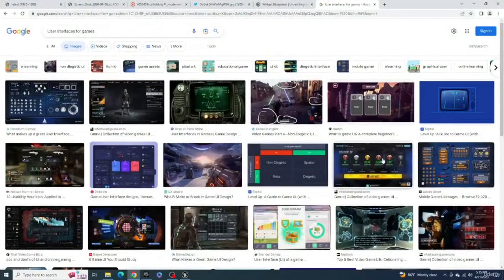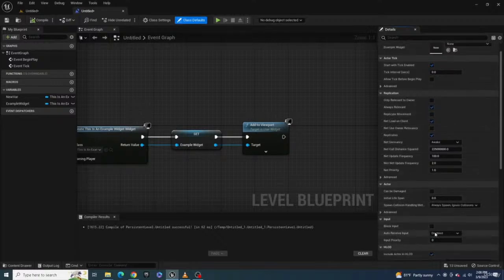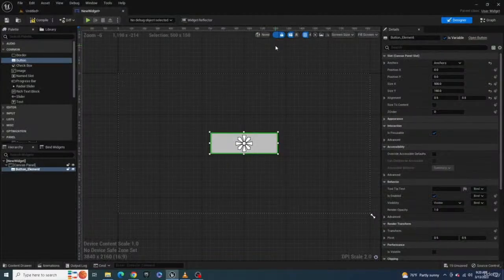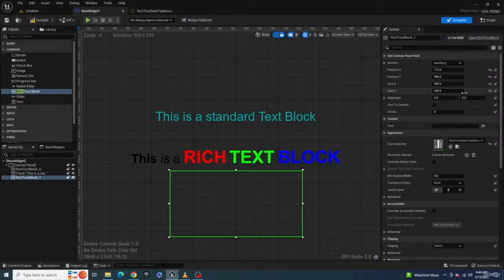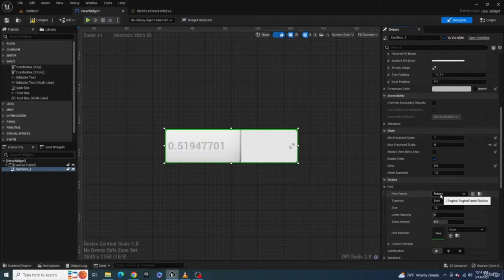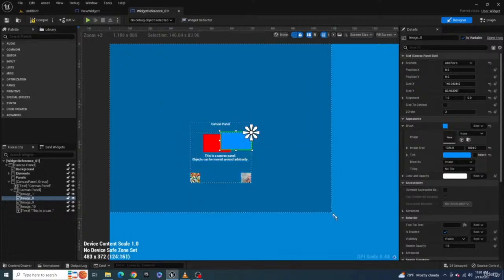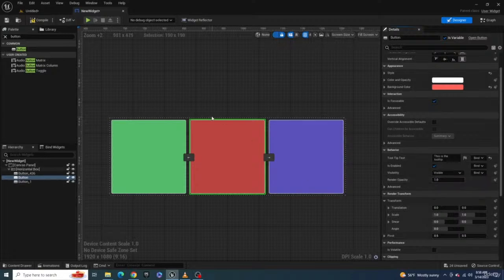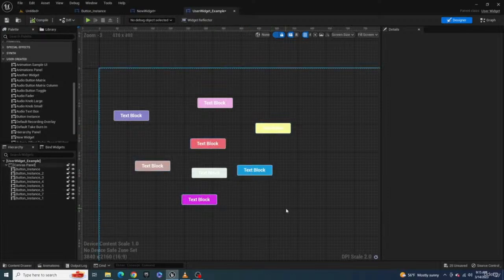Unreal Engine 5 Creating Widgets for UI- Part 1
Unreal Engine 5 Creating Widgets for UI